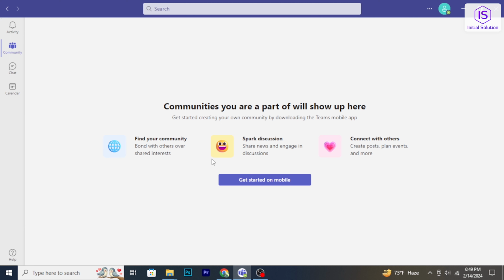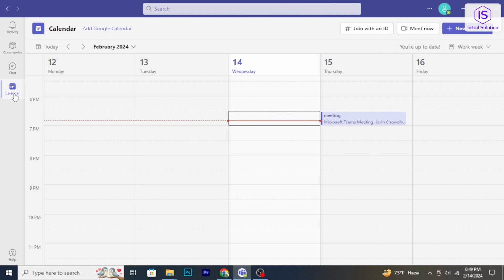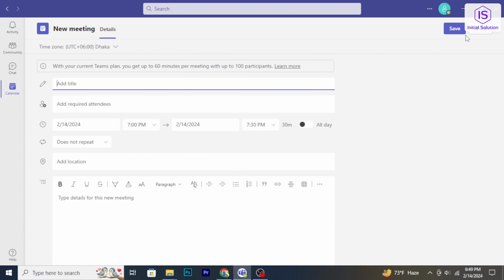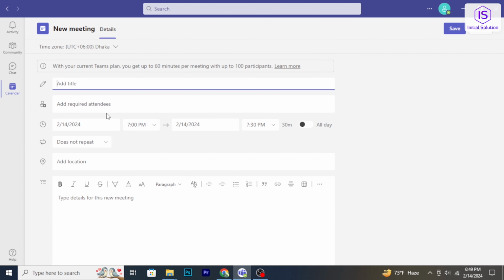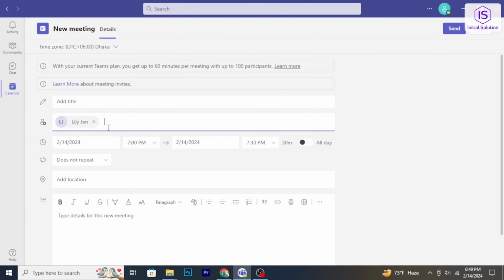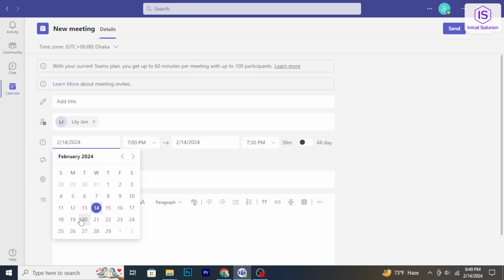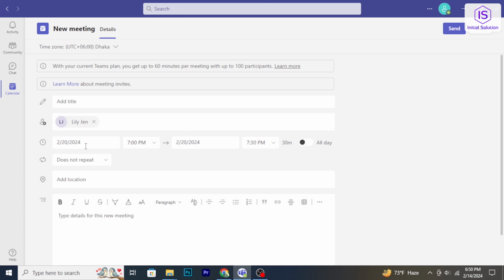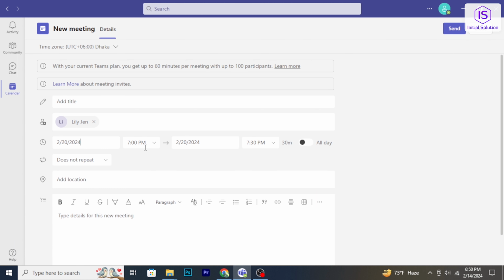🌐 How to Create a Meeting in Microsoft Teams: Quick Guide | Initial Solution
Creating meetings in Microsoft Teams is essential for efficient collaboration and communication. In this quick guide, we'll walk you through the steps to create a meeting in Microsoft Teams, allowing you to schedule and organize virtual meetings with ease.

📌 Step-by-Step Guide:

Open Microsoft Teams: Launch the Microsoft Teams app on your computer or mobile device.
Go to Calendar: Navigate to the Calendar tab in Microsoft Teams.
Schedule New Meeting: Click on "New Meeting" or the "+" icon to schedule a new meeting.
Enter Meeting Details: Fill in the meeting title, date, time, duration, and other relevant information.
Add Participants: Invite participants by typing their email addresses or selecting them from your contacts list.
Set Meeting Options: Customize meeting options such as meeting recurrence, visibility, and notification settings.
Send Meeting Invite: Click on "Send" or "Save" to send the meeting invite to participants.
Join Meeting: On the scheduled meeting time, click on the meeting link or join button to start the meeting.